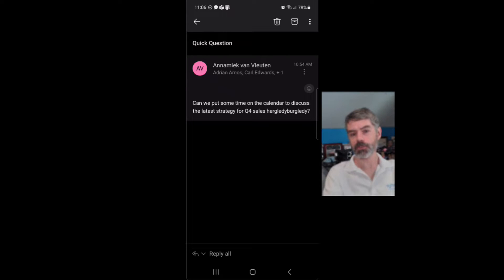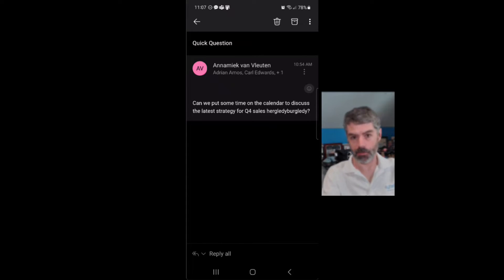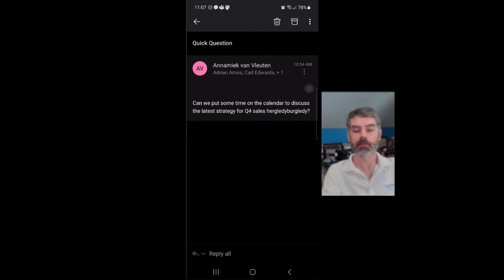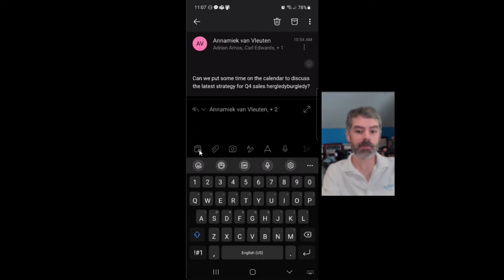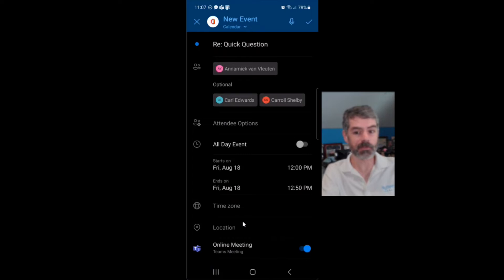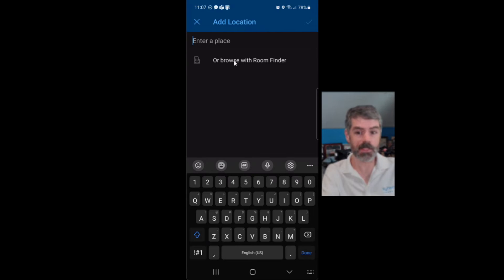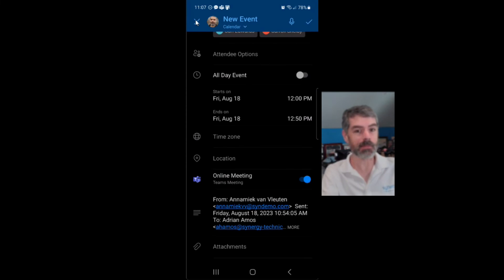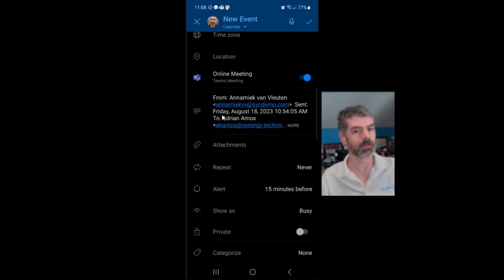How to Reply All to Email with meeting on Outlook Mobile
Tired of long email threads that should have been a meeting?  In today's tech short, Synergy Technical's @ahamos shows you how to reply to an email chain with a meeting in Outlook Mobile.  This tool automatically populates the attendees as people on the email thread and brings the entire history of the conversation into the meeting.